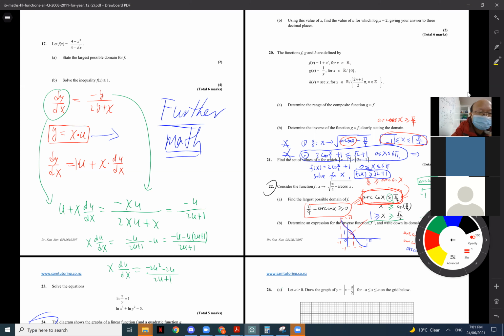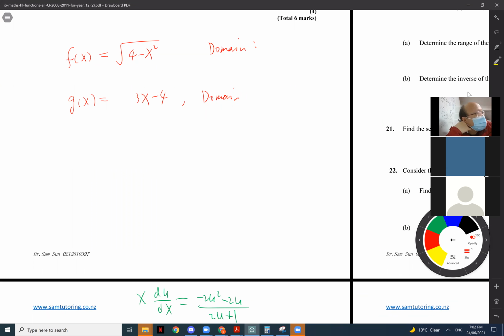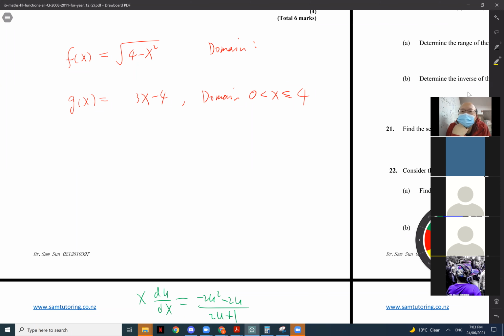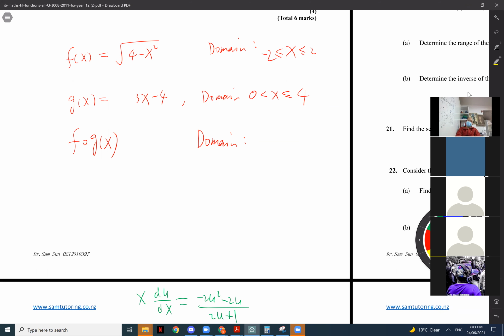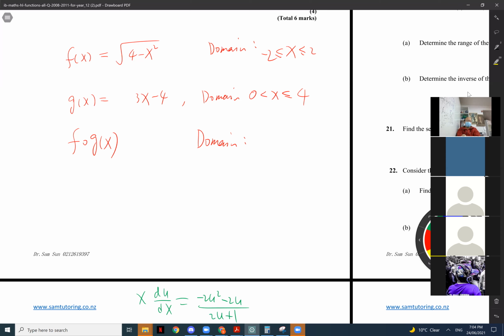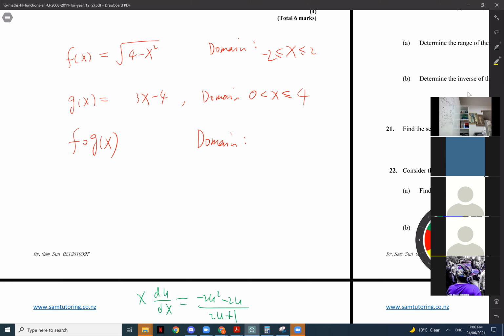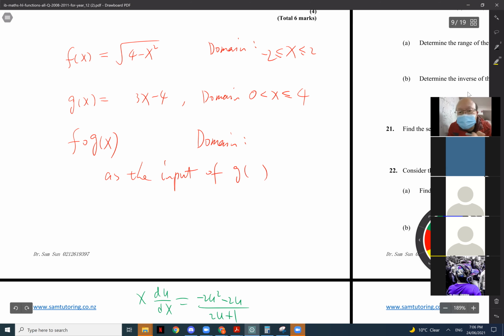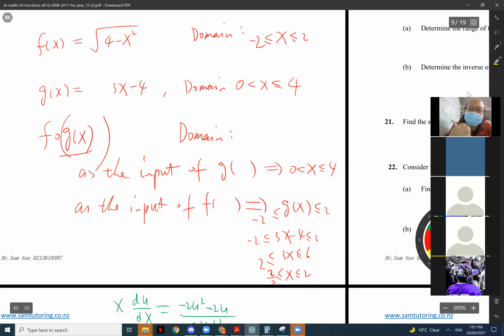thu 7 24-june-2021 (1) domain of composite function